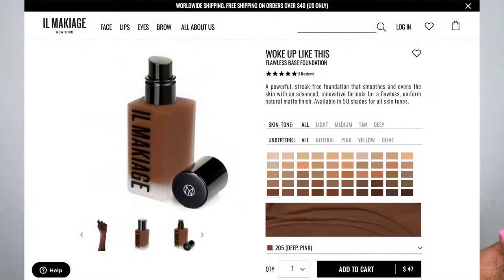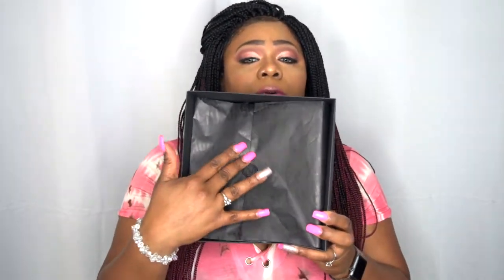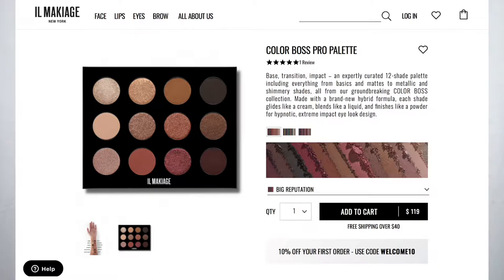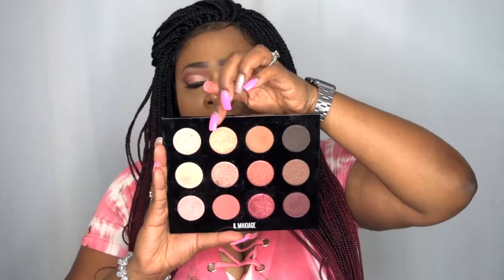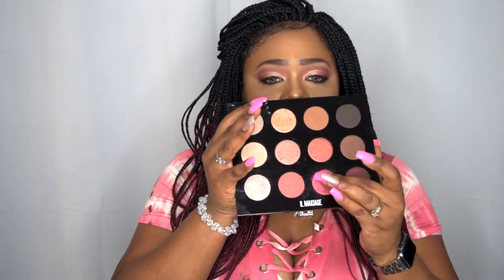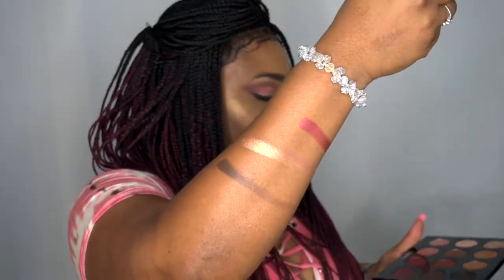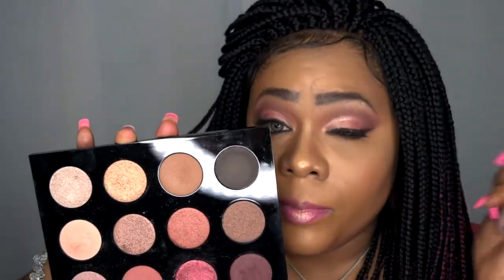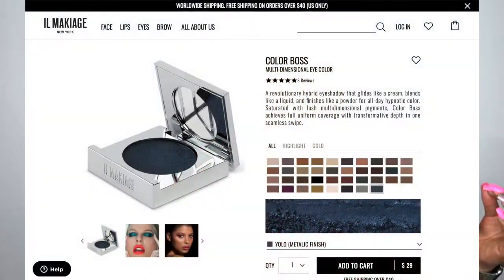All about the MAXIMALIST! Color Boss Pro Palette review | Ft. IL MAKIAGE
👋🏽 VB's, are you ready for a BOLD impression? Introducing the product that brings out the MAXIMALIST in YOU. Video features unboxing and first impressions of the Color Boss Pro Palette Big Reputation plus some swatches and my opinion.

I received this product complimentary from IL MAKIAGE.